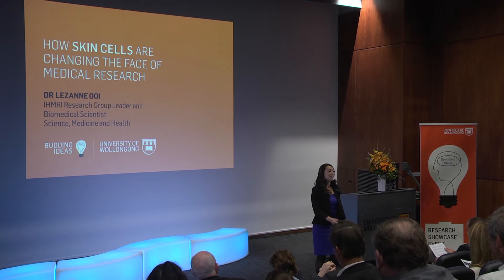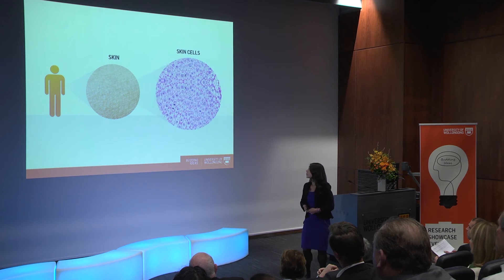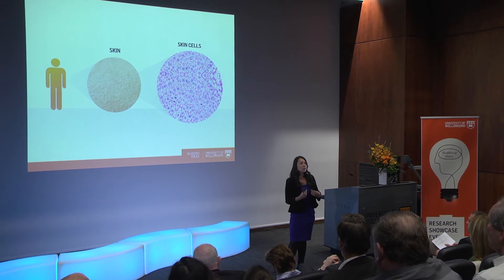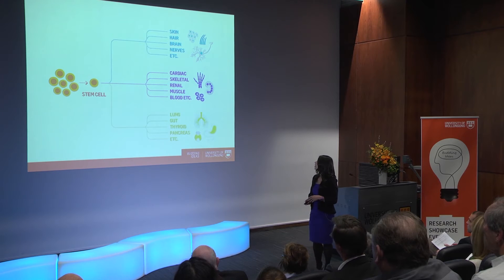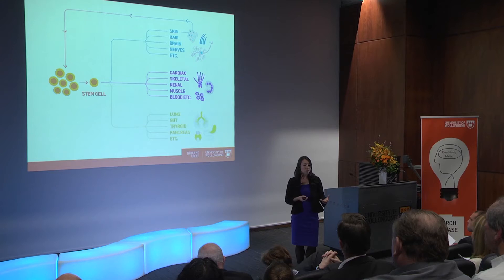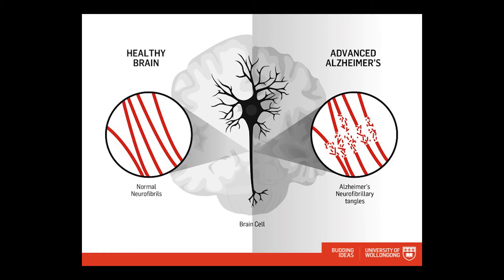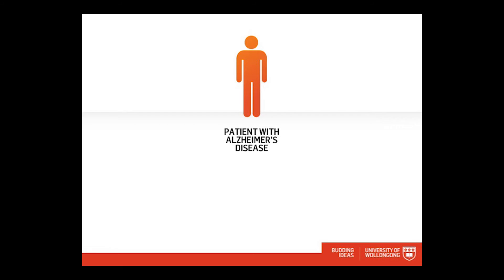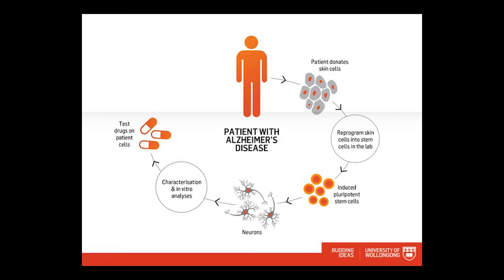Dr Lezanne Ooi - How skin cells are changing the face of medical research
Dr Ooi and her team from the UOW are reprograming skin cells in order to discover new treatments and ultimately a cure for a range of devastating brain diseases such as Alzheimer’s, Schizophrenia and Motor Neurone Disease. They are at the forefront of an exciting new branch of neuroscience that converts donated human cells back to their original pluripotent stem cell state so that they can be used in disease modelling and drug discovery.

In the lab, they are trying to understand the differences in cells from patients who suffer from diseases like Alzheimer’s compared to people who don’t. One of the ways that they started to tackle this problem is by taking donated skin cells from patients and reprogramming those cells to a stem cell like state. Dr Ooi and her team have already started to look at cells from Alzheimer’s patients and compare them to patients who don’t have the disease.

The field is moving incredibly quickly because scientists around the world have realised that almost any disease can be modelled using this method. The technology is also a step closer to personalised medicines, as the donated cultured cells provide an avatar for the real patient, where in the future doctors can test how the patient might react to a particular drug.